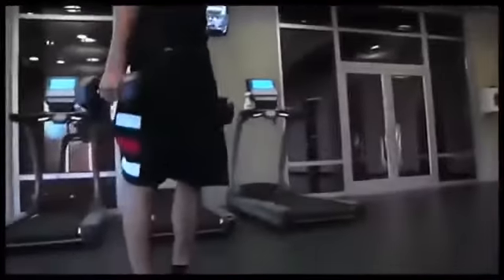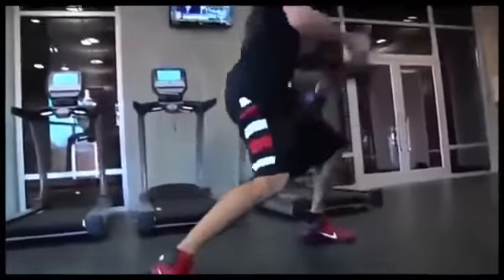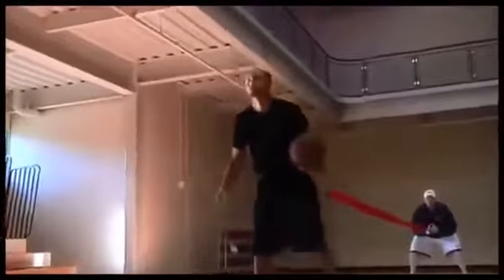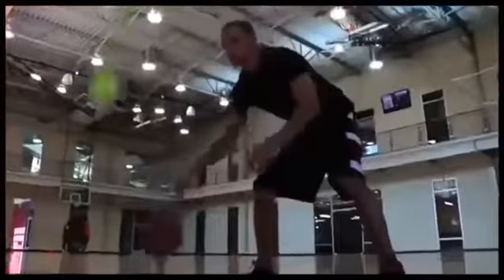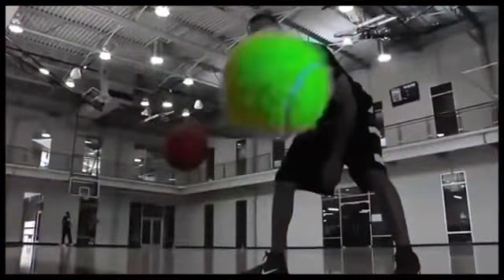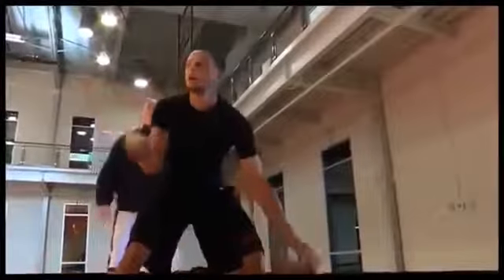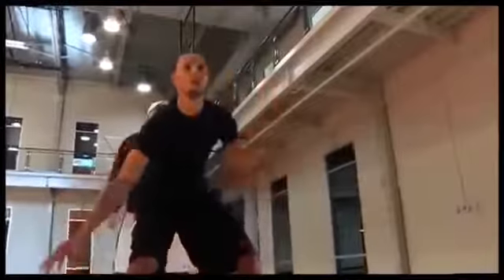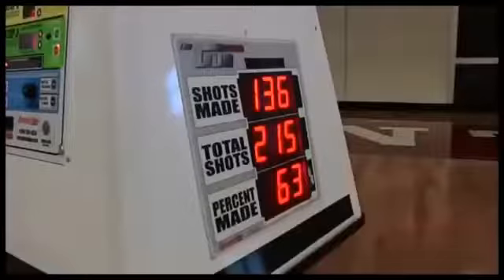Stephen Curry Summer Offseason Workout NBA 2015 2016 Season